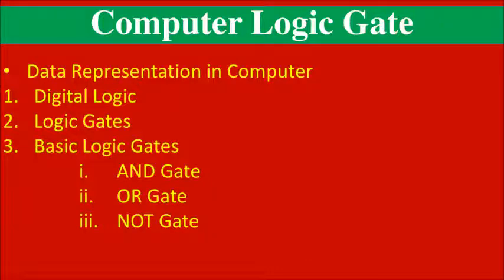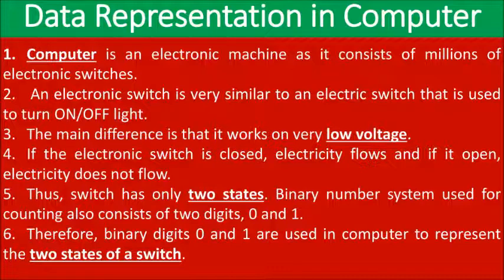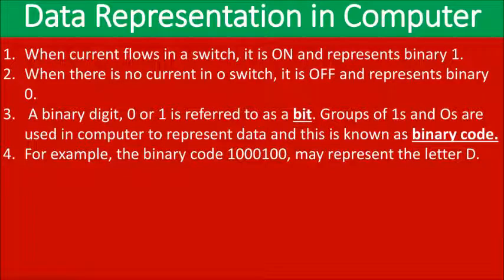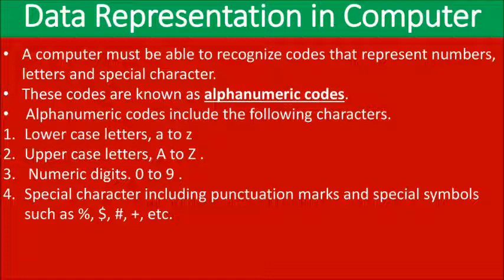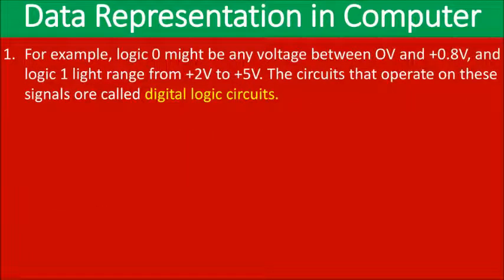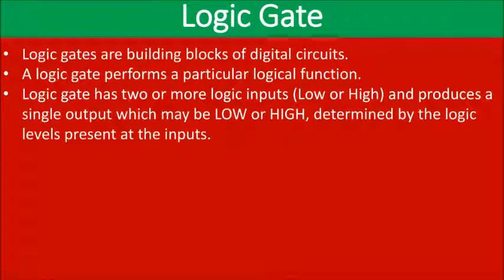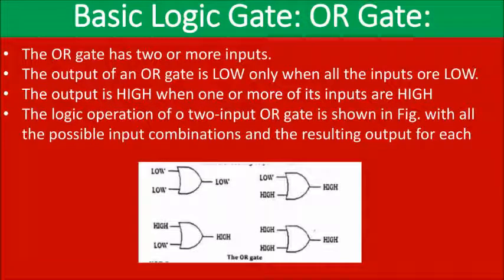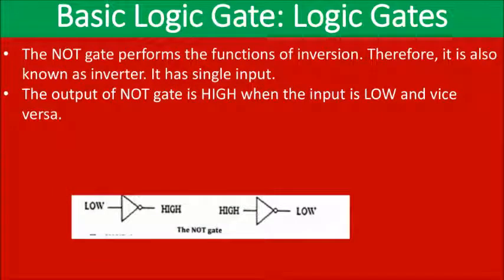10th class Computer science federal board unit 6|Data Representation, digital logic and gate, &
In this video students can learn about the following topics
Data Representation in Computer
Digital Logic
Logic Gates
Basic Logic Gates
  i.  AND Gate
  ii. OR Gate
  iii. NOT Gate